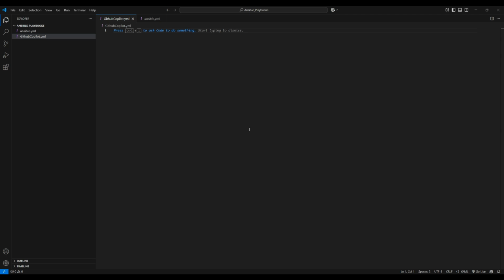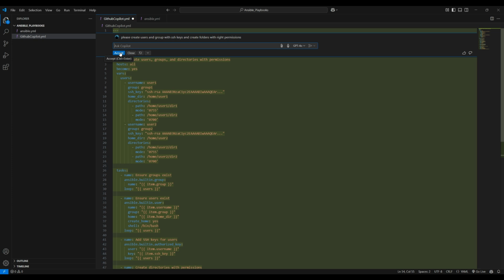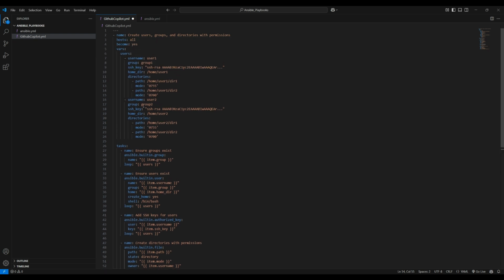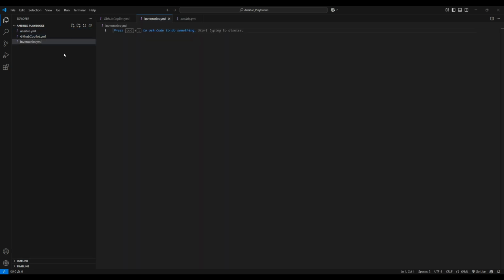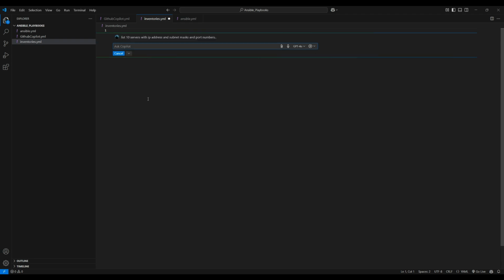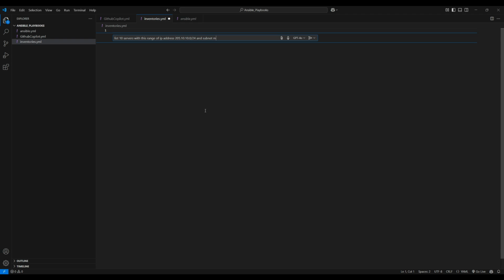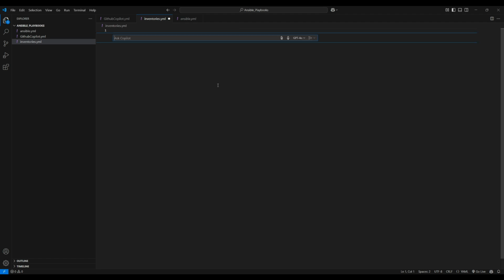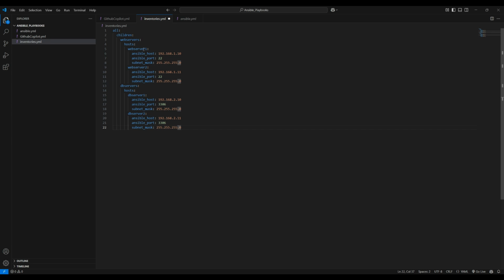ansible automation using Github Copilot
Automation is been made easy and simpler with Copilot and layer out code faster and easy.